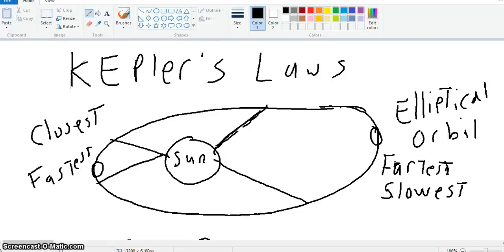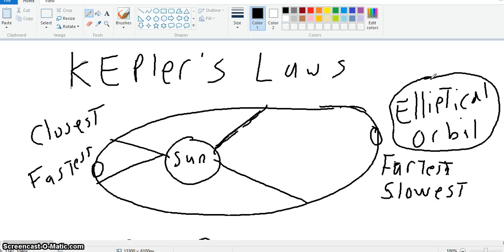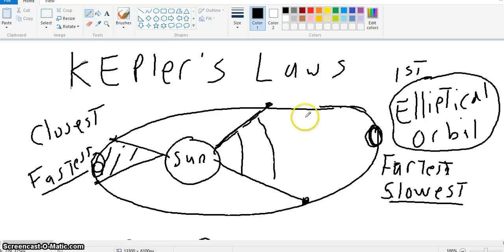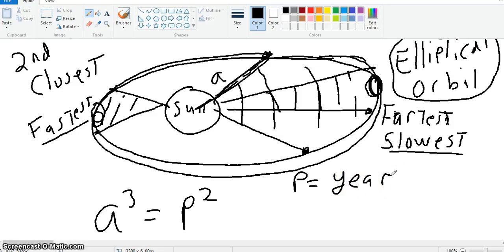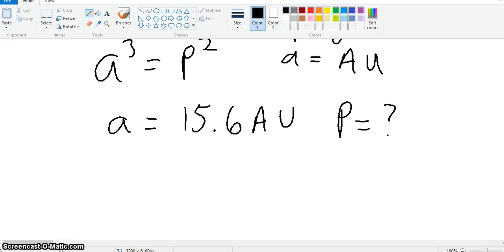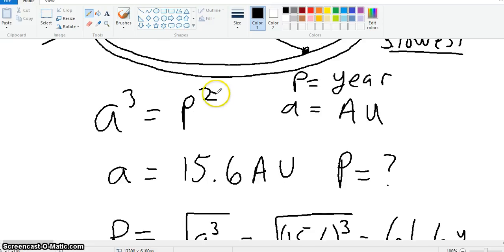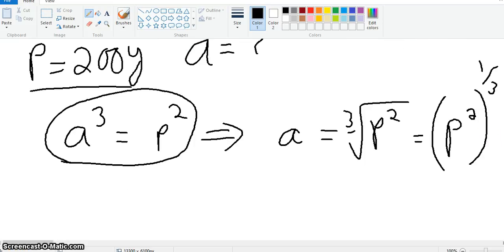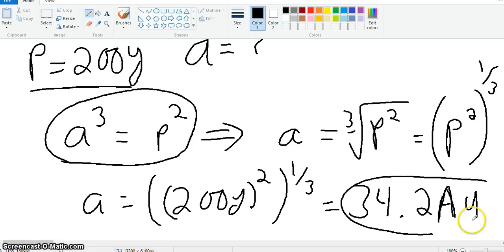ch15 Kepler's Laws with examples